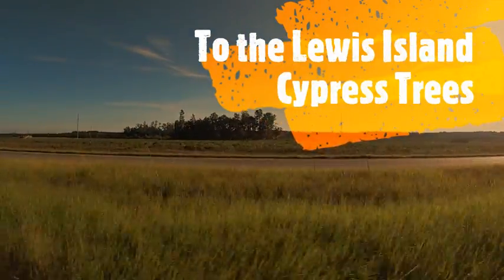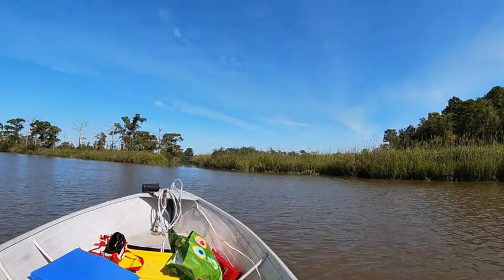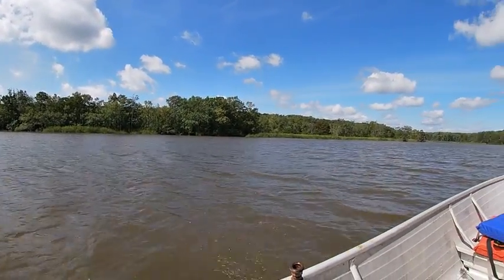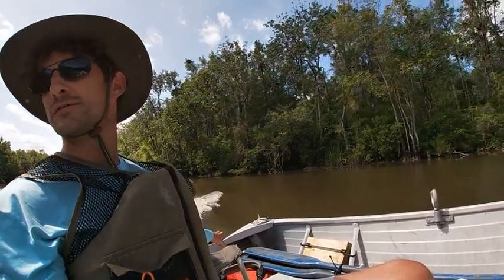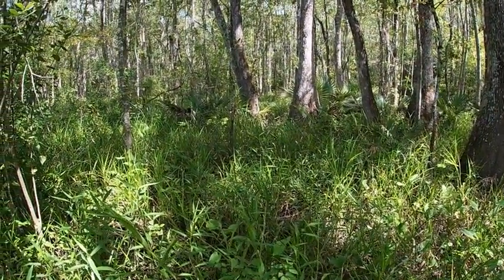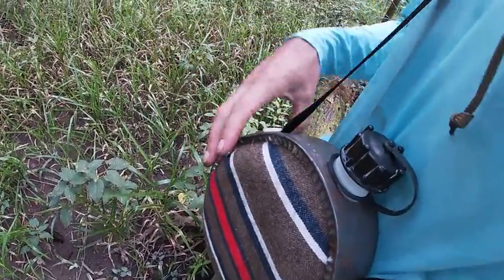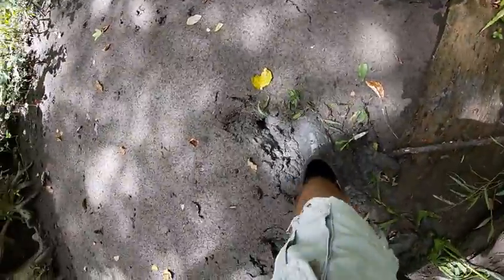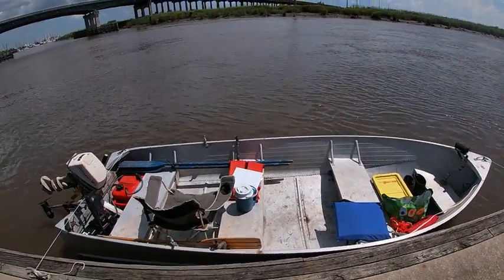Lewis Island, Big Cypress Trees (Altamaha River)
This is my trip (July 29, 2022) to see the big cypress trees on Lewis Island, Altamaha River, Georgia. I put in at a public ramp in Darien, GA and went inland. This is NOT a guide video, and should not be used as one. The trip can be dangerous, and I am not offering any expert, local, or even good advice. For more info and professional guide services, start with these ; also, for a great podcast episode that well captures my view of the environment, follow this